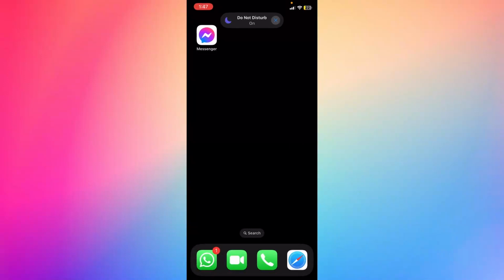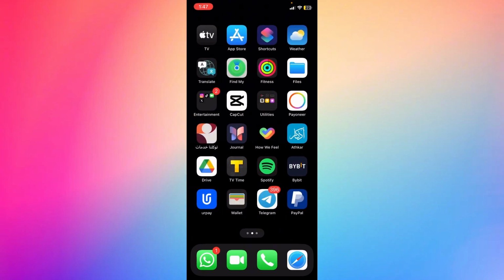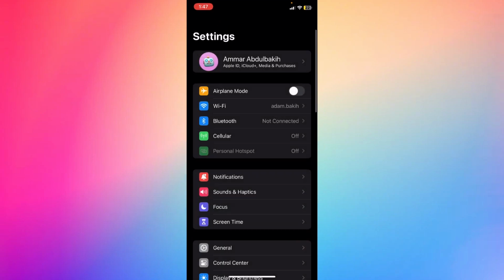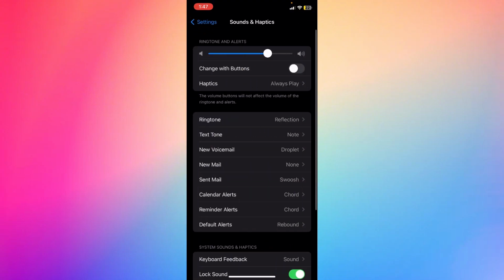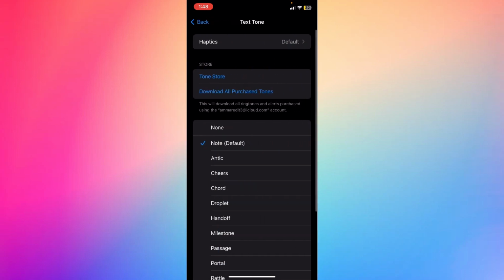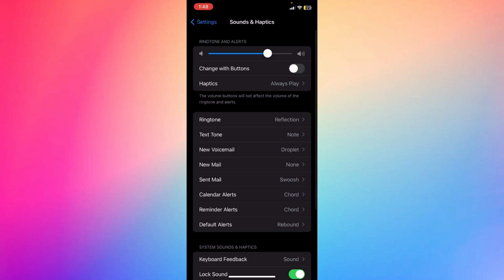How to Change Messenger Notification Sound to Default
In today's video i'm going to show you how to change messenger notification sound to default, easy and simple tutorial to follow.